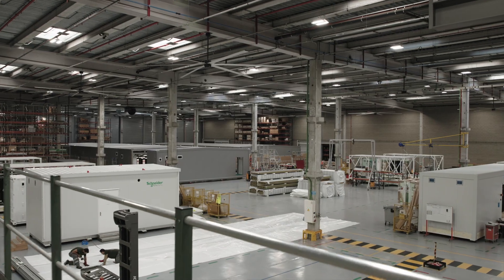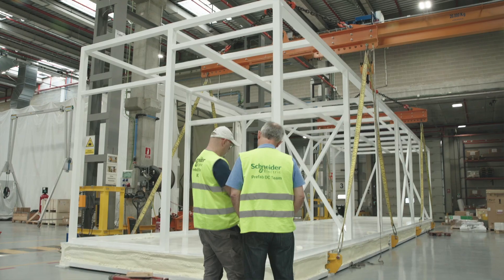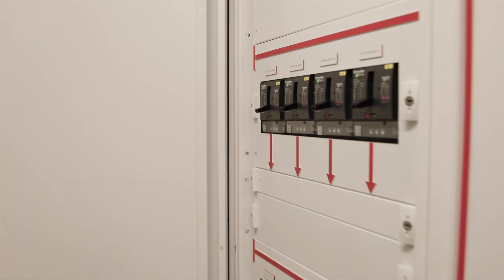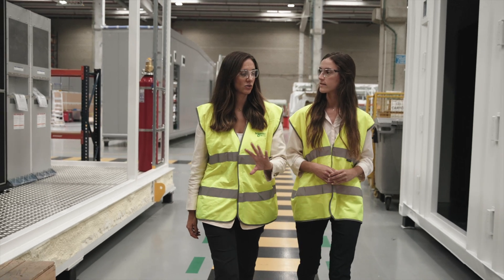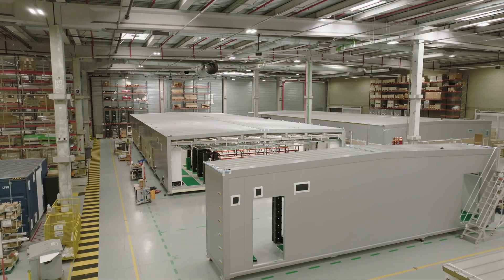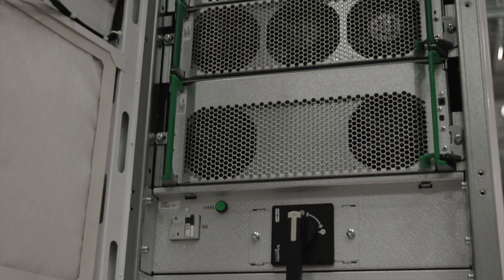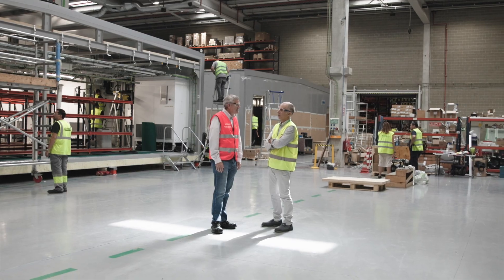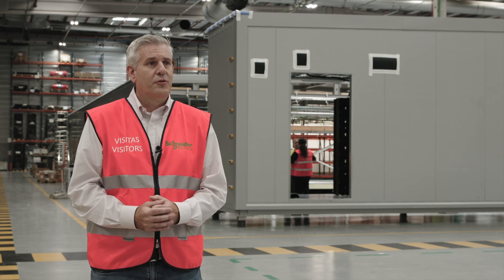A Faster, Easier, and More Reliable Method of Building a Data Center | Schneider Electric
Going the modular route is a wonderful way to solve problems when you're building a data center.  A modular solution can be faster, provide you with more flexibility, and more reliable when compared to a traditional stick-built data center.

►Learn how to improve the quality of your data center build by exploring Schneider Electric's modular data center solutions